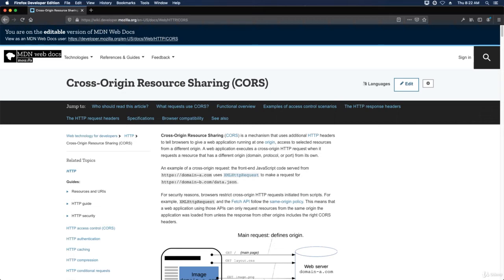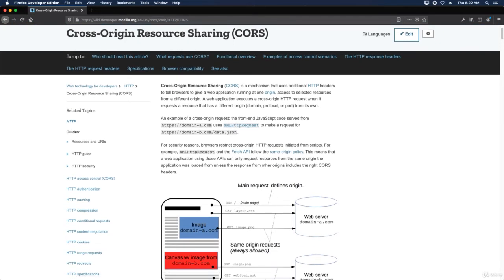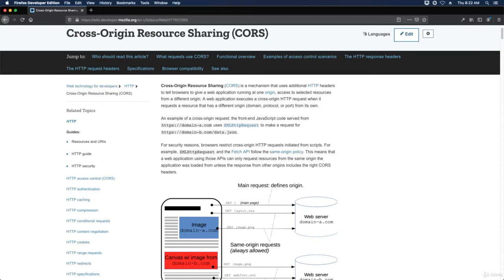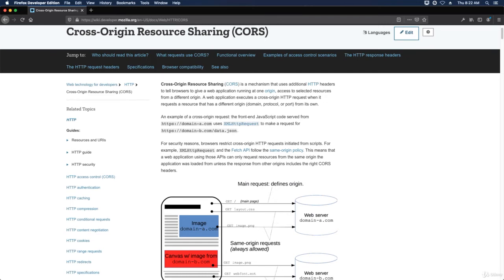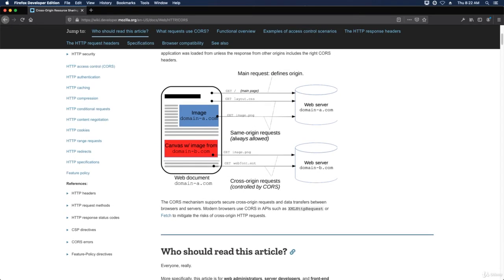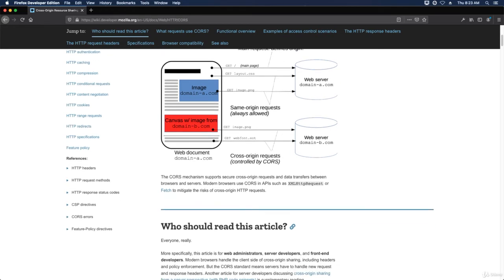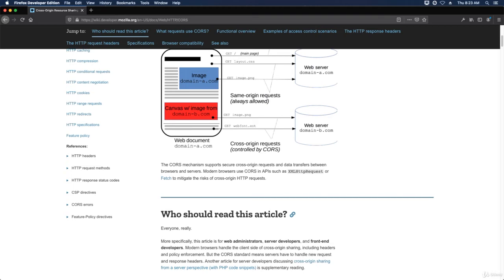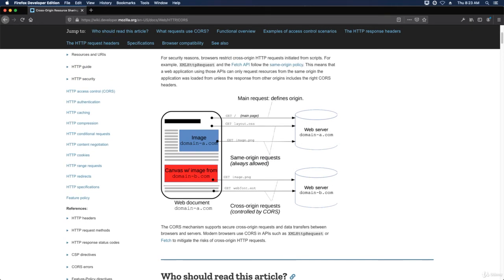HTTP GitLab Lecture 05 Cross Origin Resource Sharing